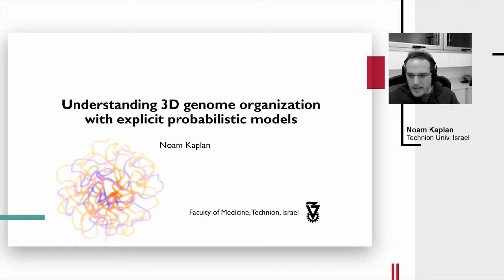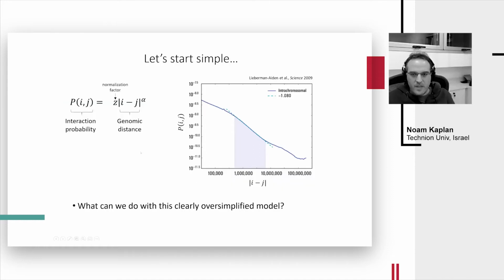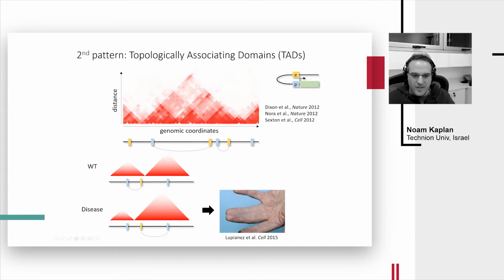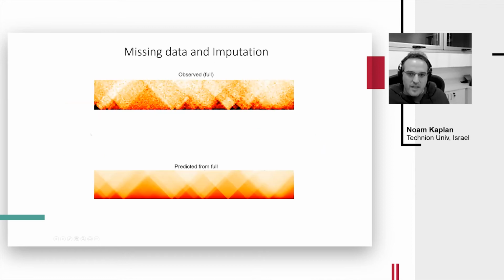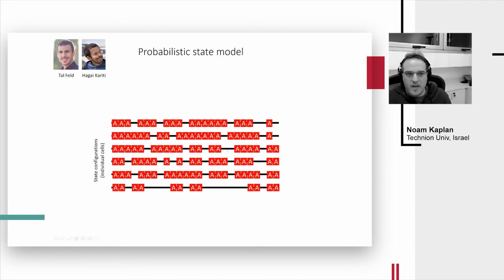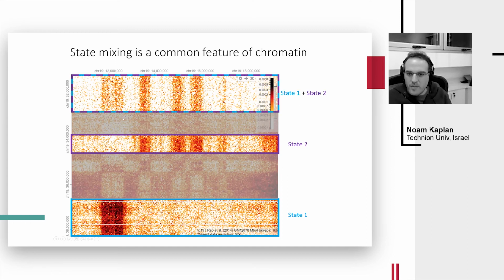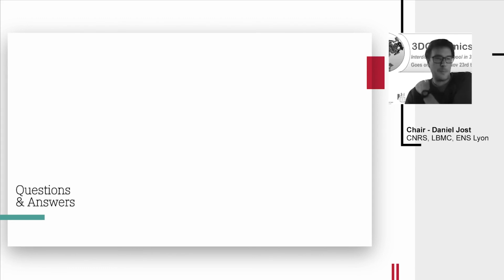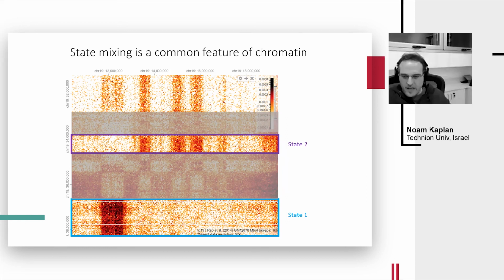N. Kaplan, "Understanding 3D genome organization with explicit probabilistic models"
Noam Kaplan, "Understanding 3D genome organization with explicit probabilistic models"

3DGenomics 2020, day 4